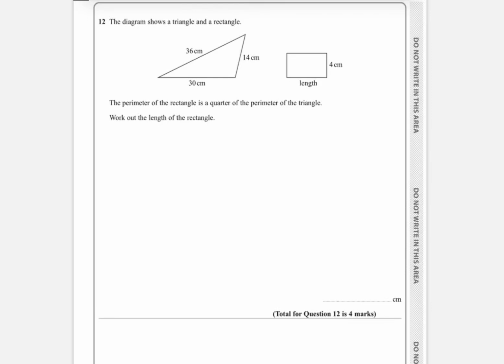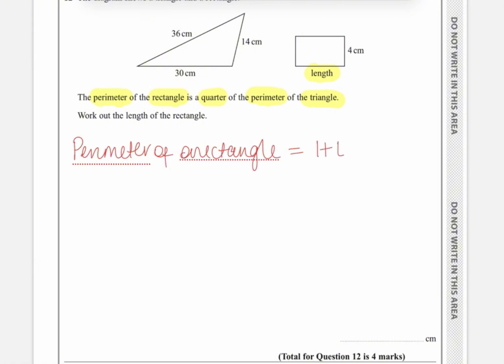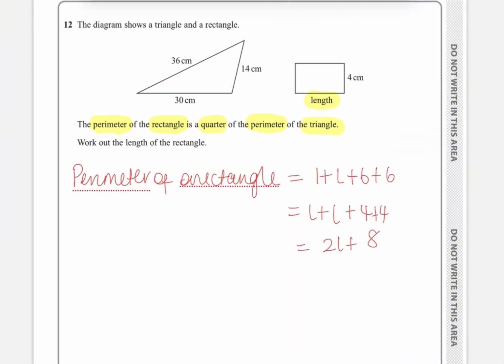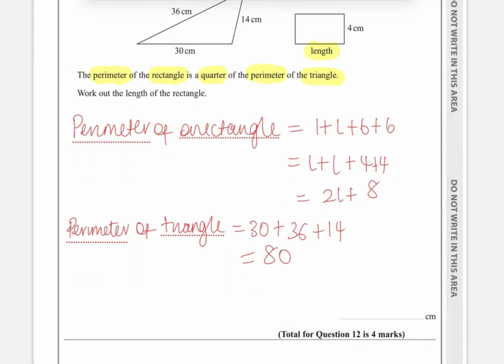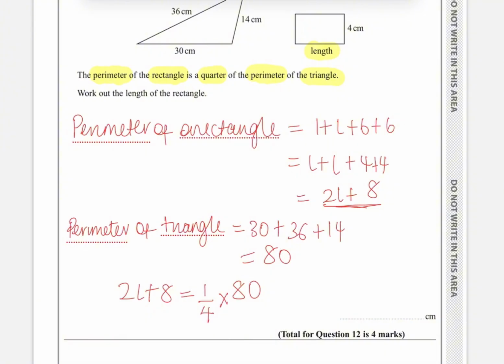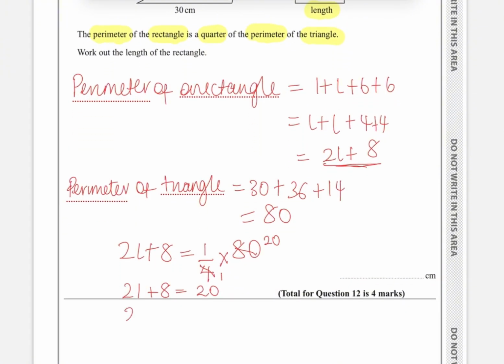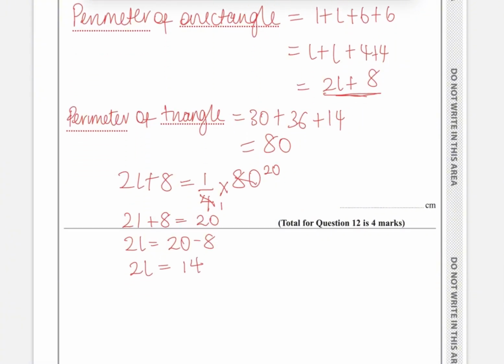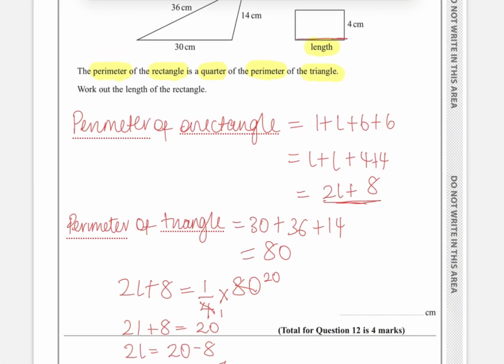Can You Find the Length?? | GCSE Maths Perimeter Question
This question solved in this video is taken from Pearson Edexcel GCSE Foundation May 2024 paper 1, question 12(4 marks).

GCSE MATHS LOCK IN is proudly run by 1414 Tutoring.